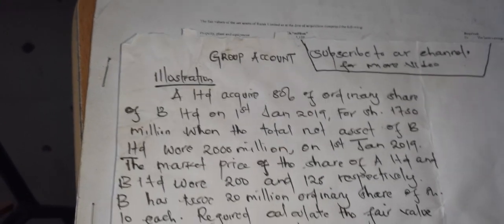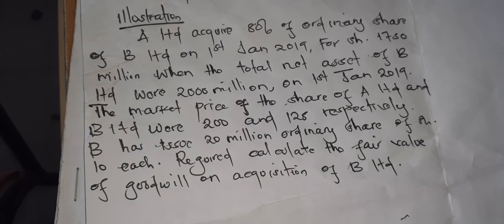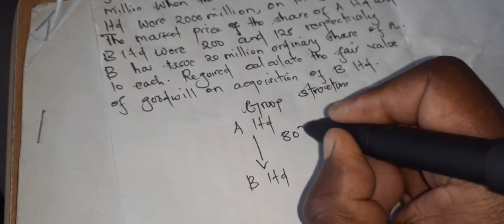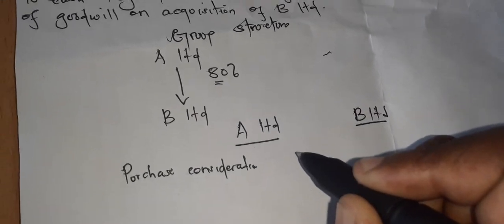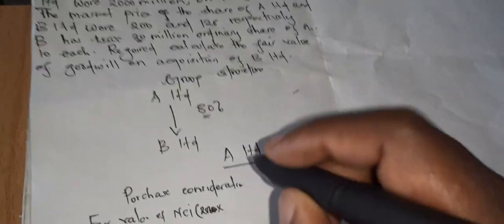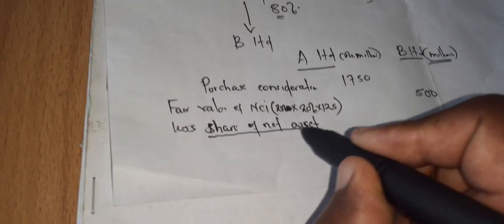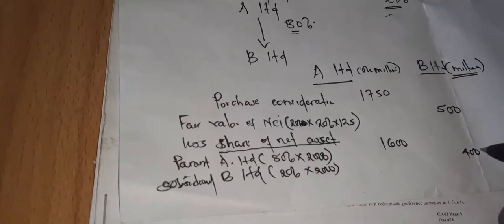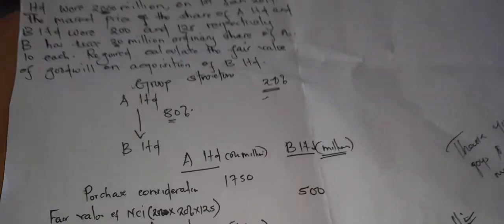Determination of goodwill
Group account